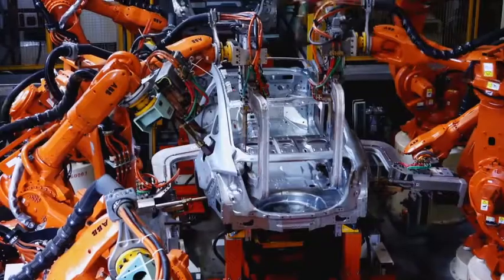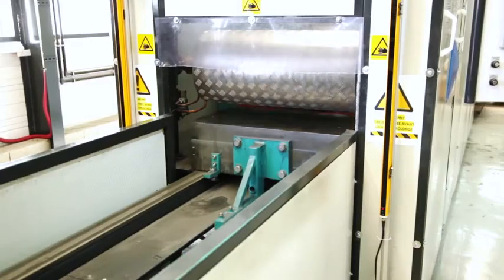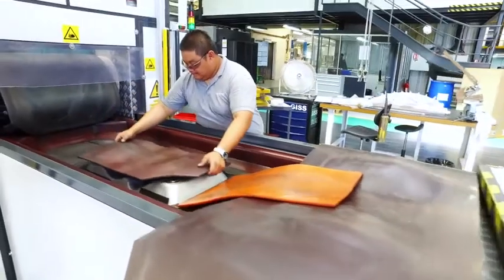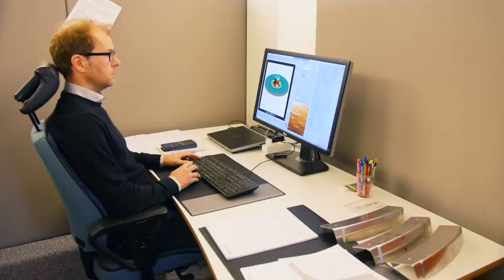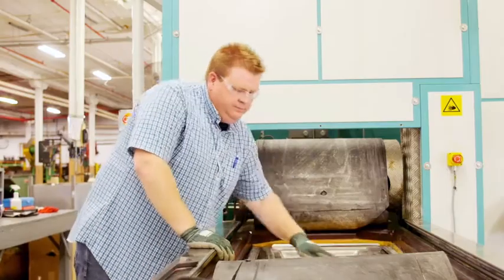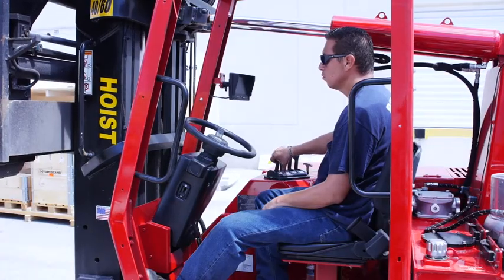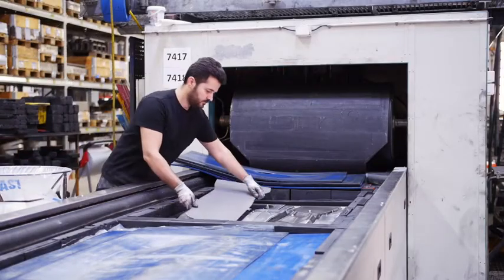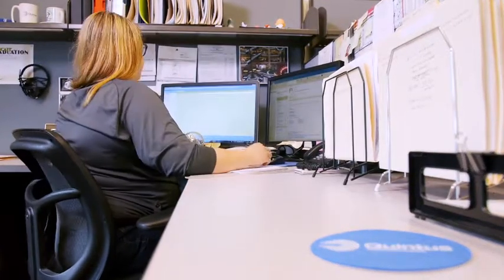Quintus Technologies – Supporting Manufacturing for Airframes, Prototyping and Automotive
Find out how Quintus is shaping the manufacturing industry with our unique Flexform hydroforming technology. Flexform benefits for the aerospace, automotive, and low-volume industries include:
1.Cut tool cost by up to 90%
2.Shorten lead time by weeks, up to 50%

Quintus Flexform Hydroforming results in high quality, low-cost parts with short lead times